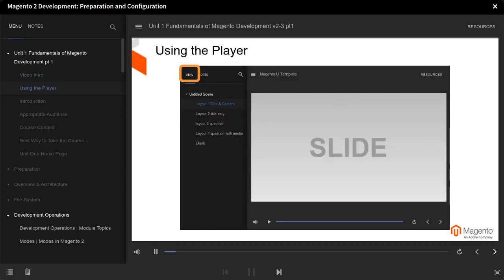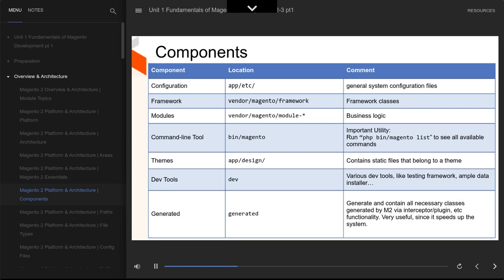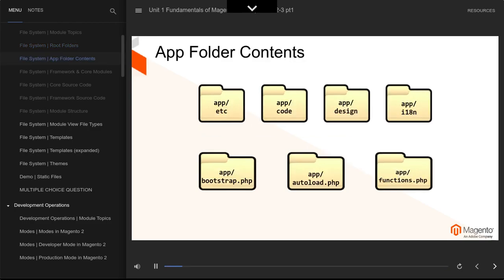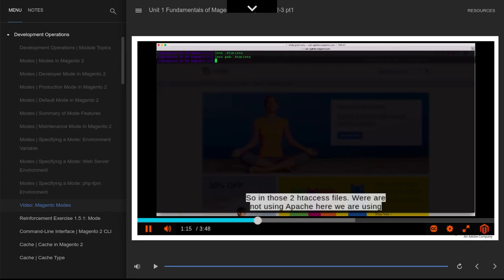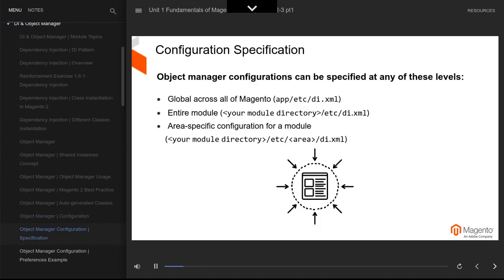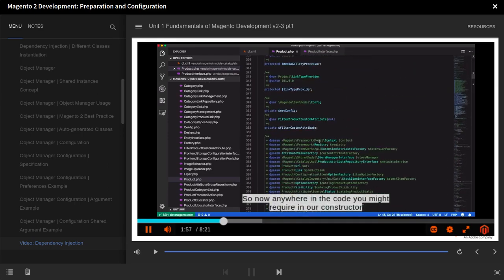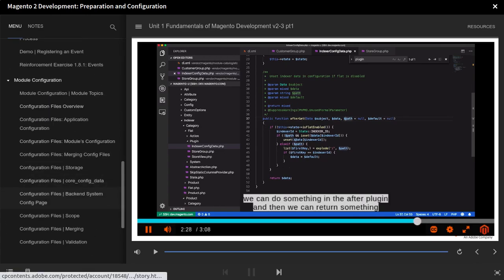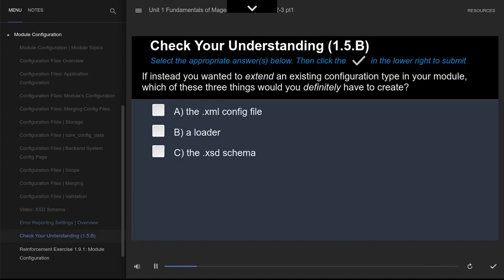CHAPTER 1.1 FUNDAMENTALS OF MAGENTO 2 DEVELOPMENT